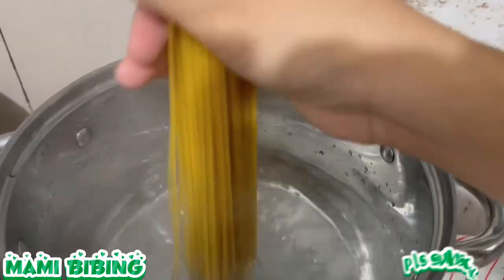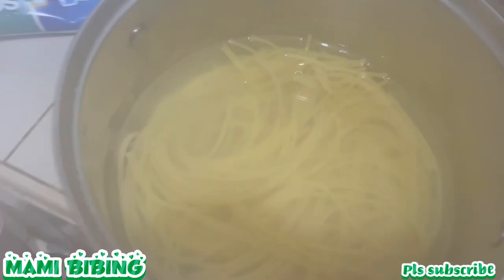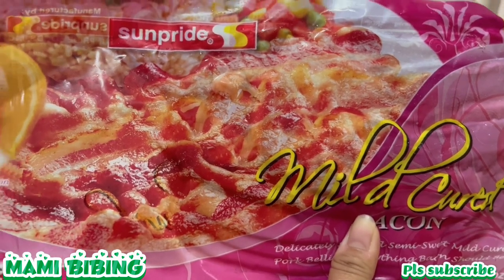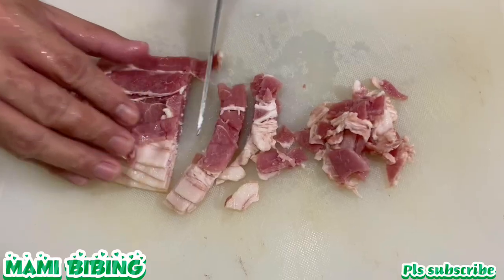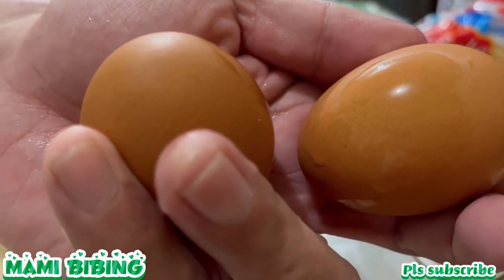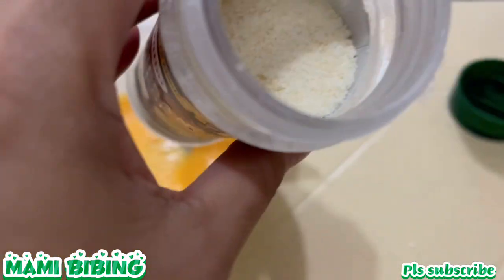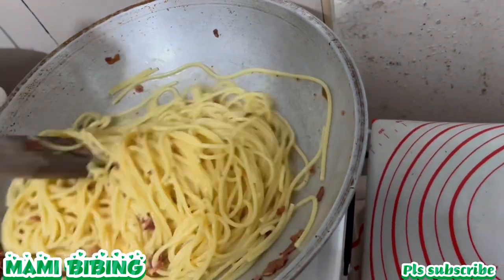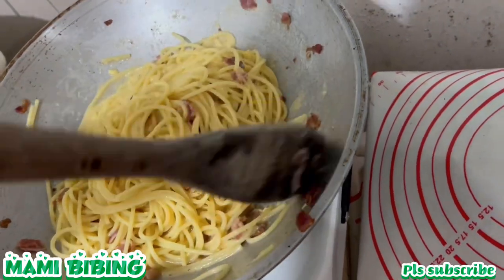Authentic pasta carbonara by my hubby.